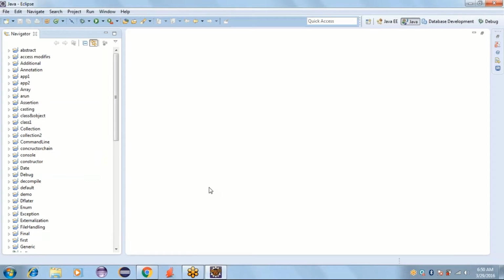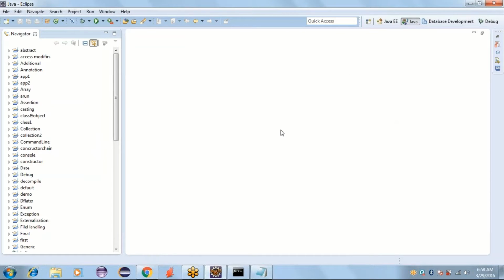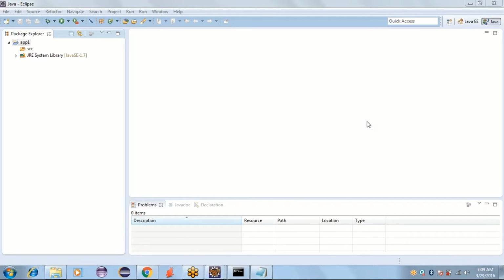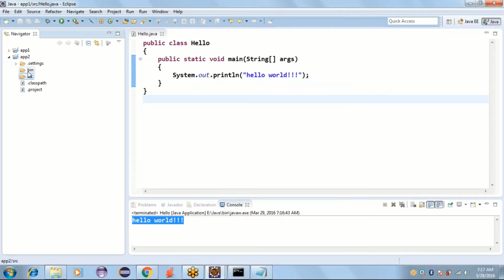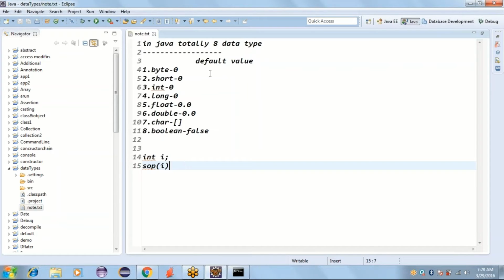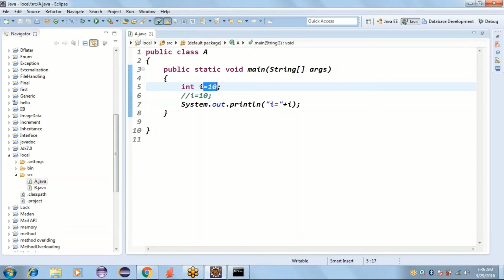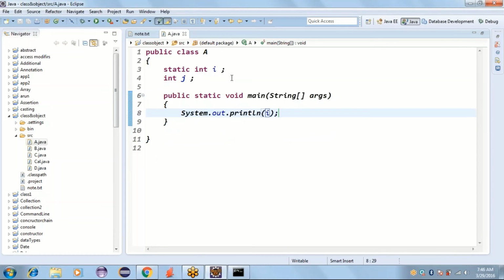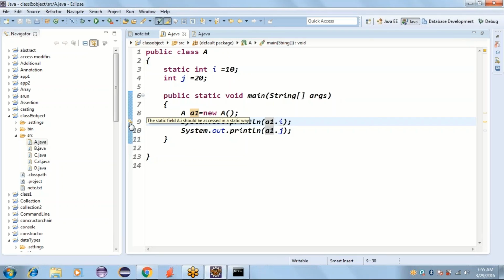Java first class data types and class and object